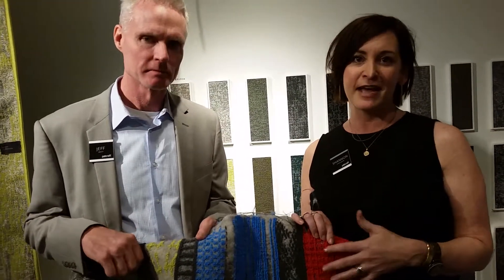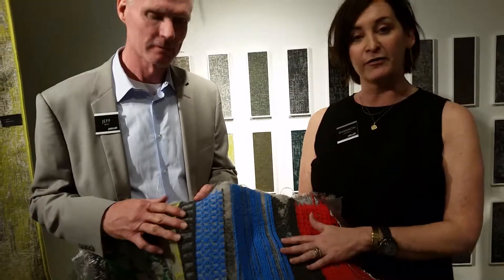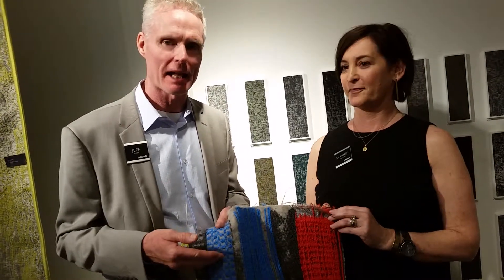Deconstructed Felt from Patcraft - BUILDINGS Product Innovations Grand Prize Winner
Patcraft debuted a new collection that not only contains felt, but is also named after the material.

The flooring company introduced its third carpet tile collection within its Deconstructed line at NeoCon 2019, called Deconstructed Felt.

It was inspired by a study of transparency and pushes the boundaries of traditional flooring by exploring the inner workings of product construction.

Deconstructed Felt exposes the raw elements of the carpet’s construction and features texture and tactility that can help optimize authenticity within the built environment.